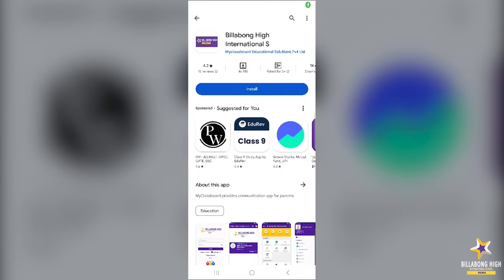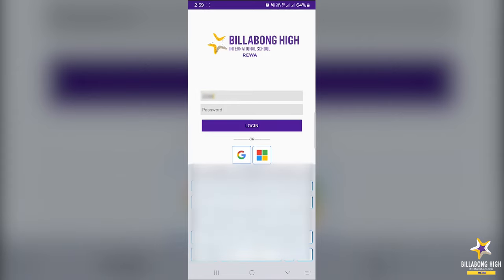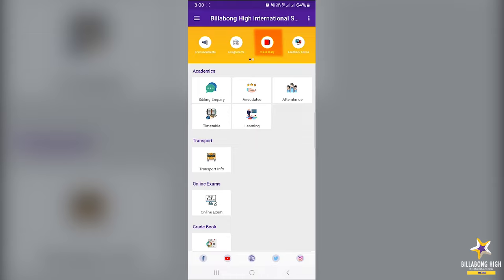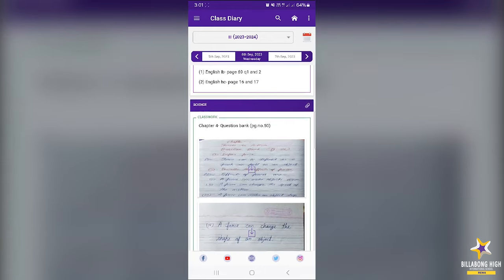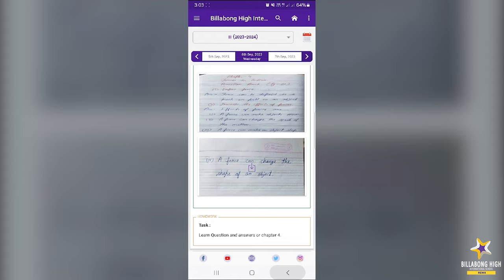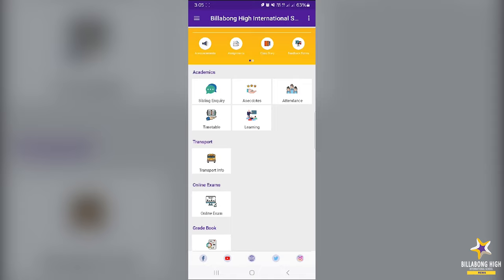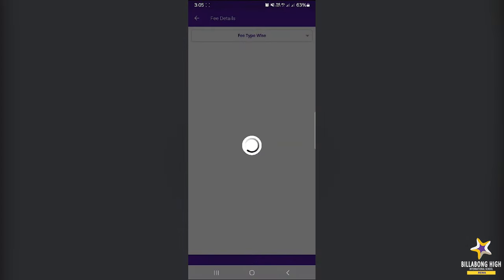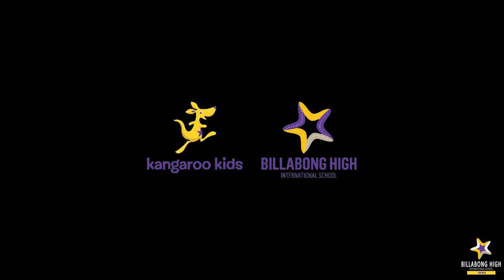MCB Application (Billabong High, Rewa)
My Class Board is an innovative school management software utilized by Billabong High International School, Rewa, to streamline administrative and academic processes. The application offers a comprehensive suite of tools designed to enhance the efficiency of school operations, including attendance tracking, grade management, timetable scheduling, and communication between teachers, students, and parents. By integrating these functionalities into a single platform, My Class Board ensures a seamless and organized approach to education management, fostering a more connected and productive school environment.